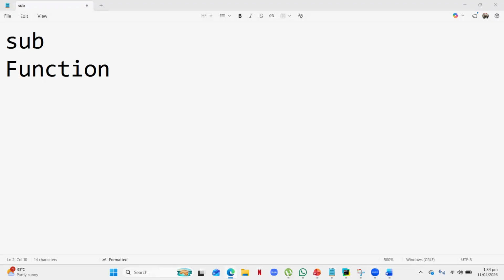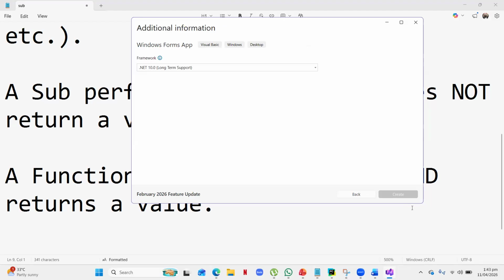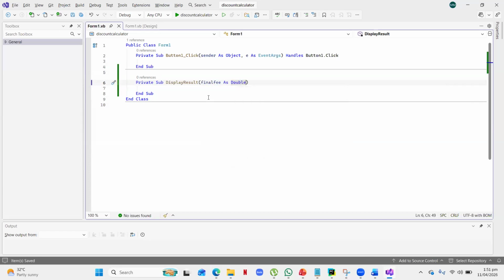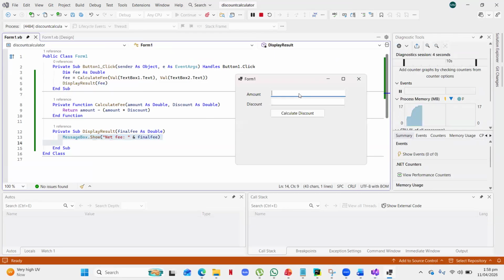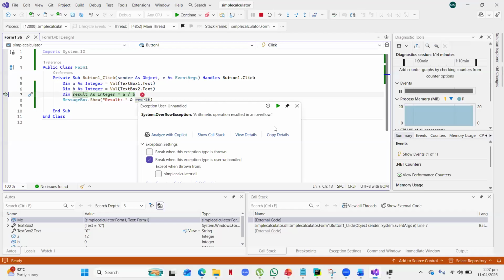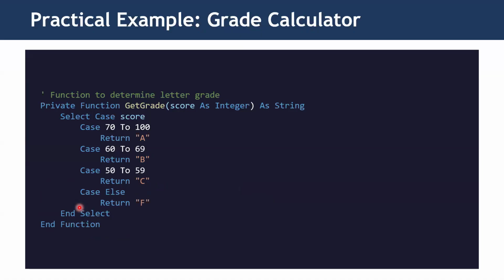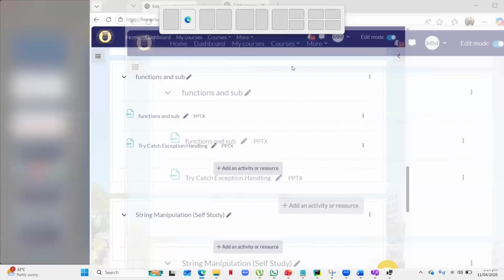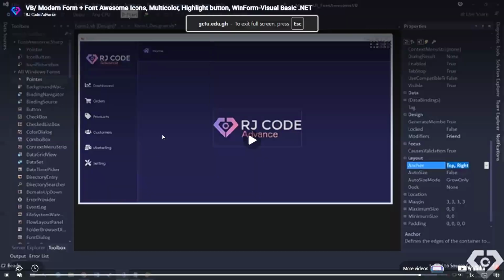Wk7 11 04 2026 Visual Basic Programming Mr Mark Mensah